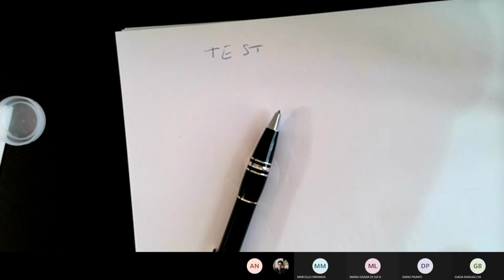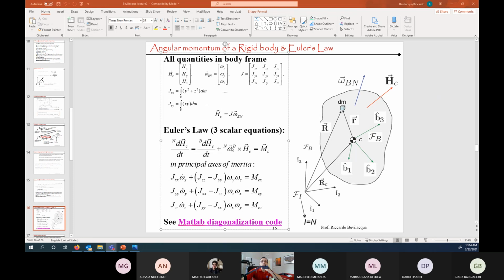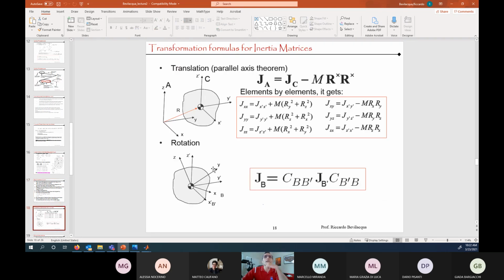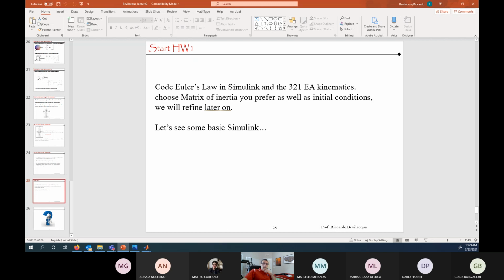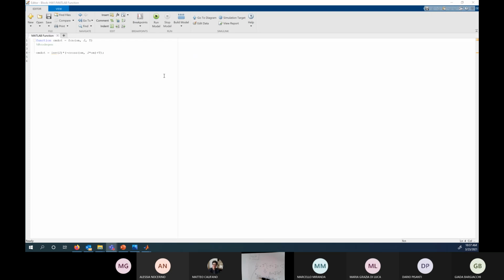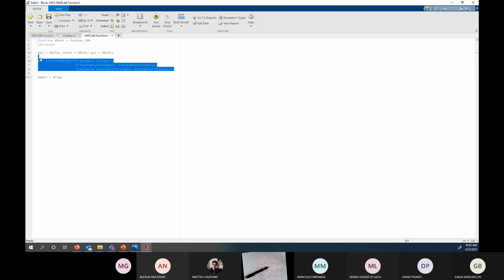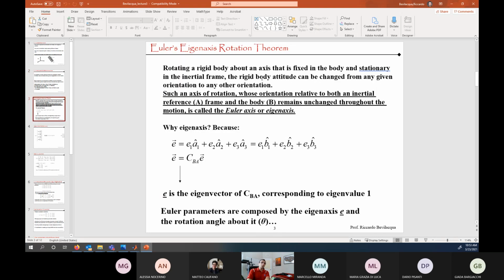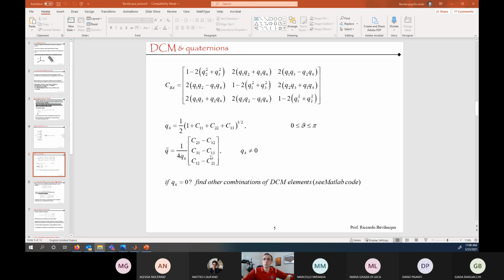Spacecraft Attitude Control via Momentum Exchange Devices (mechanics review, quaternions, Simulink)3